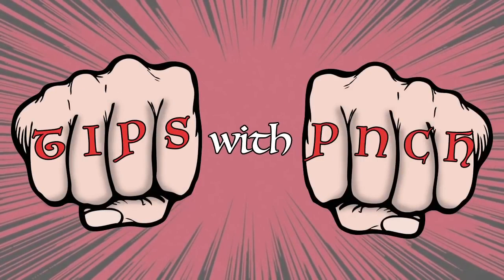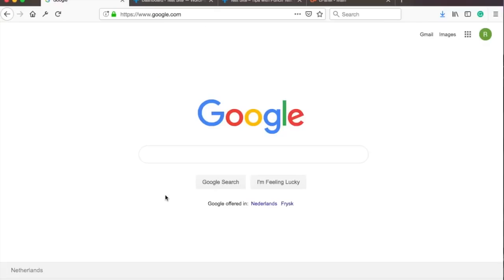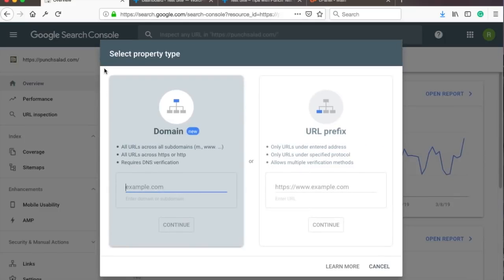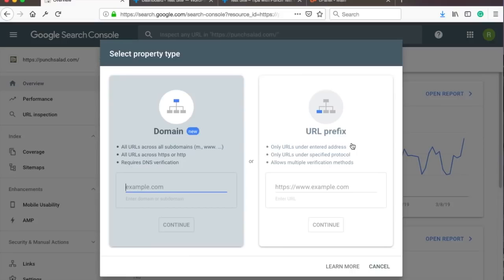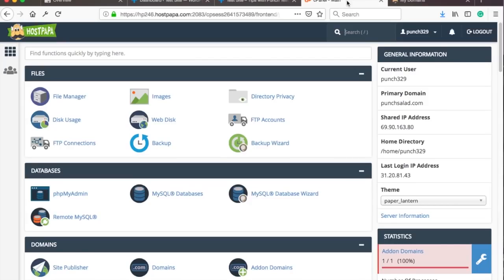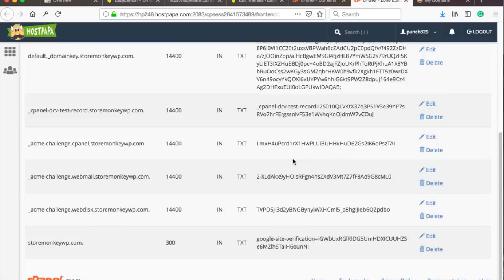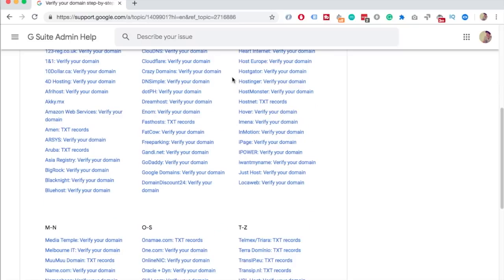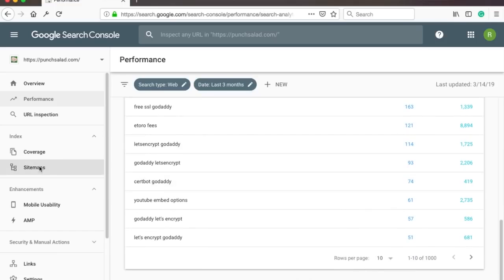How to Verify Website on Google Search Console in 2019 Domain property with DNS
Am fost întotdeauna pasionat de cărți. De la citate, poezii, povești scurte și romane, plăcerea de a citi și a scrie mi-a dat mare satisfacție. Experiențele și aventurile citirii sunt nesfârșite.